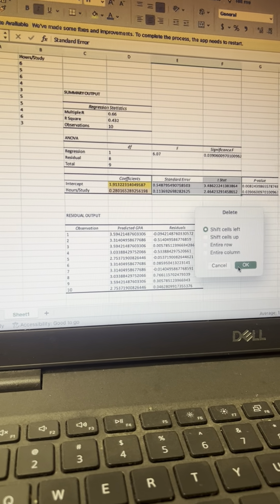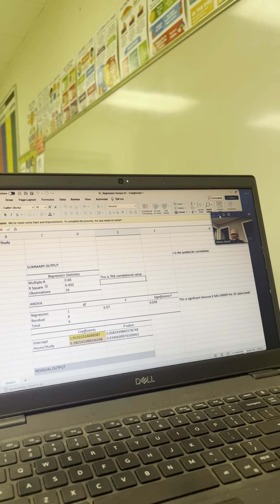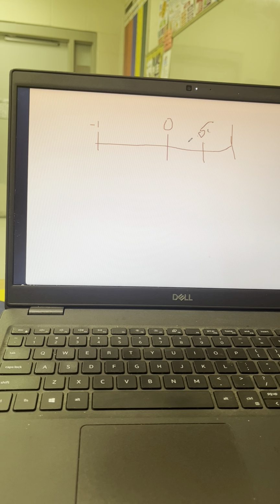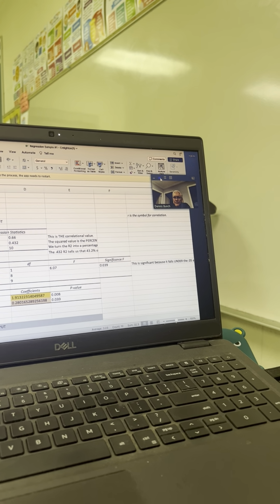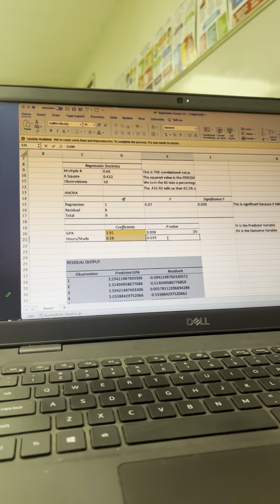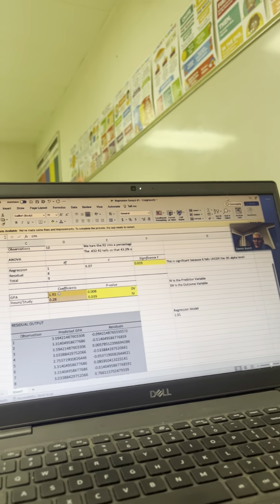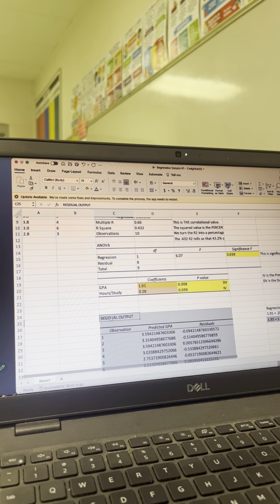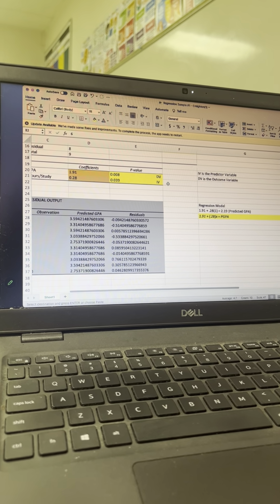EDLD616 regression part 1